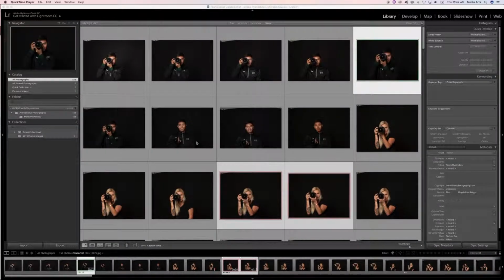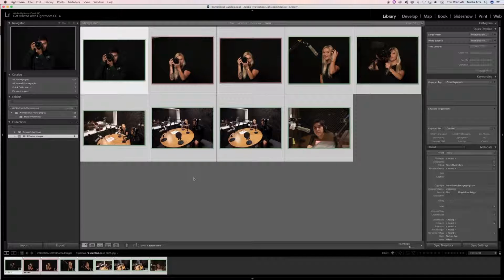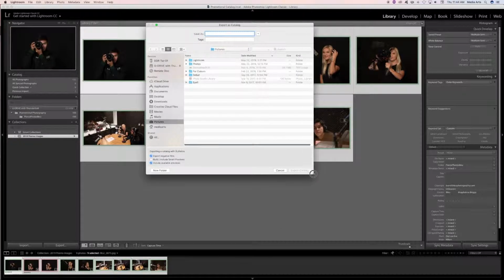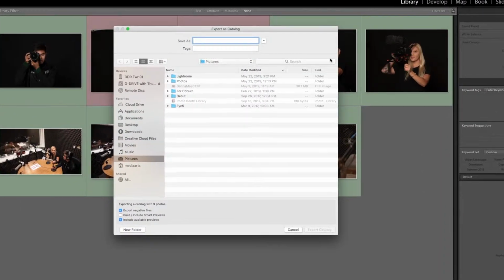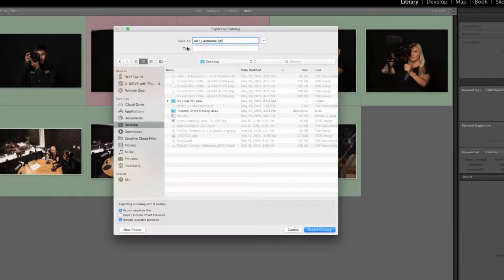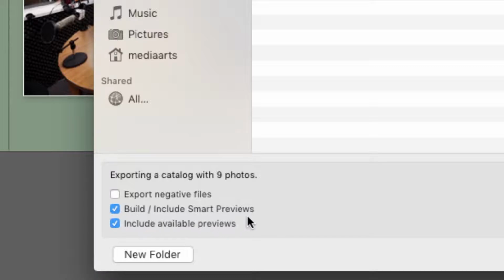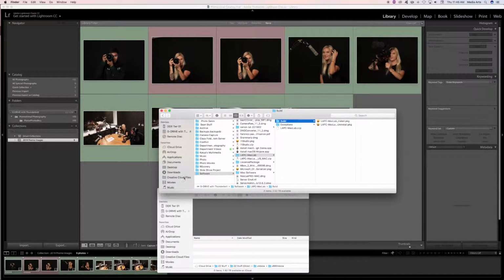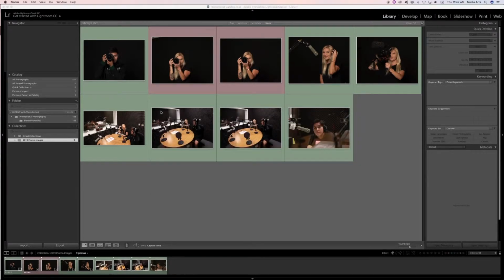How to Export a Catalog v2